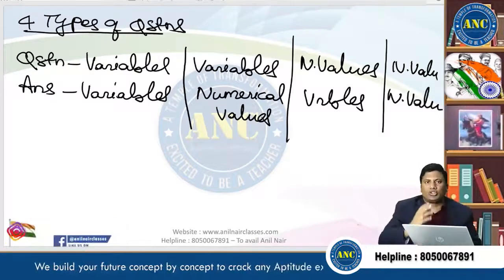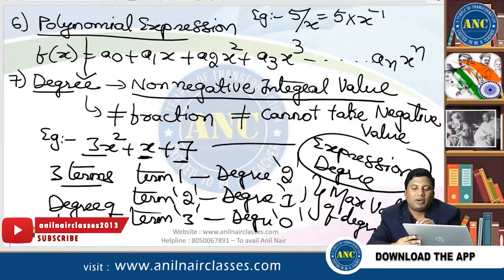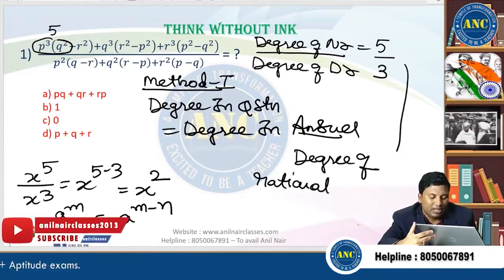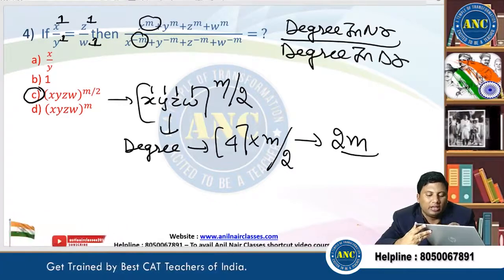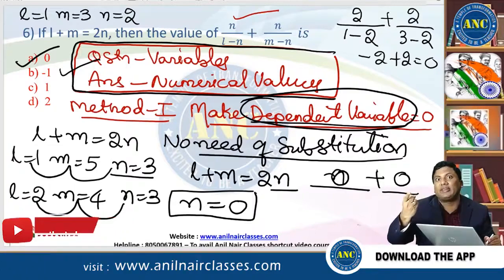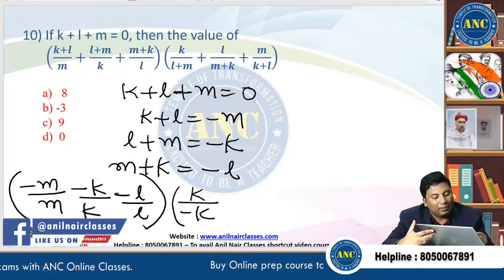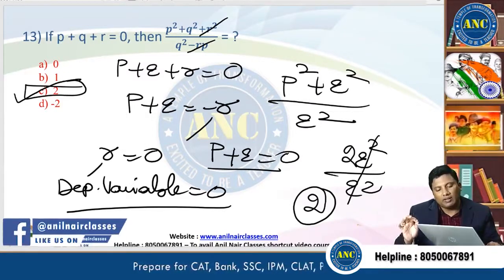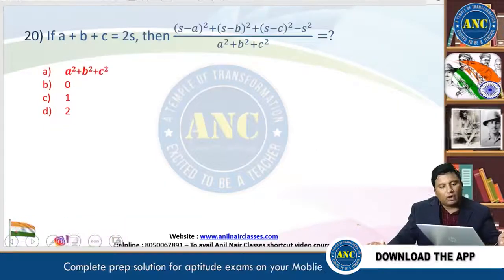Algebra Session-1 | CAT Special | Anil Nair classes | Shortcuts